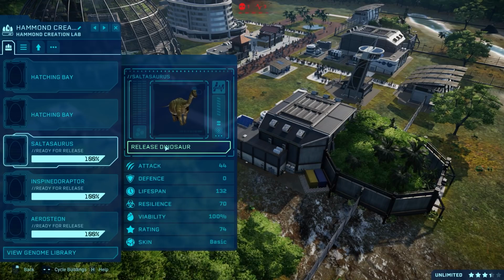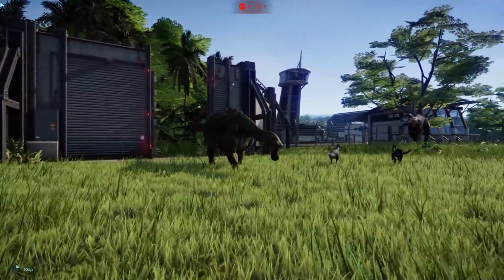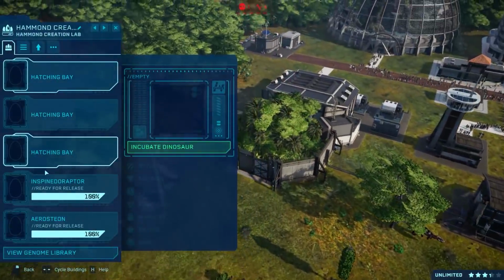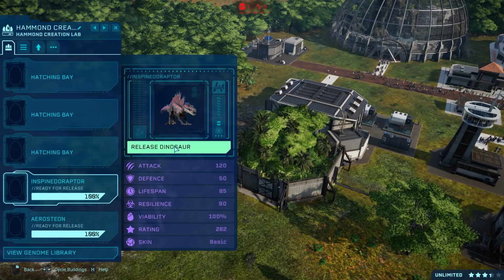100 DINOSAURS! Mod Milestone Reached! | Jurassic World: Evolution Mod Spotlight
After a huge start to the week we officially have over 100 different species in Jurassic World Evolution! 102 to be exact!

100 DINOSAURS! Mod Milestone Reached! | Jurassic World: Evolution Mod Spotlight

ABOUT JURASSIC WORLD EVOLUTION MOD SPOTLIGHTS
A series showcasing the huge variety of mods available for Jurassic World: Evolution. New dinosaurs, new terrain tools, new skins and much much more, these mods take the best dinosaur game out there and make it even better!
New dinosaur skins, new dinosaurs, dinosaur mods, dinosaur mod, dinosaur skin mods, new dinosaur mods, dinosaurs nexusmods, jurassic world evolution dinosaurs and new jurassic world dinosaurs all featured in these videos.

For Adventure!